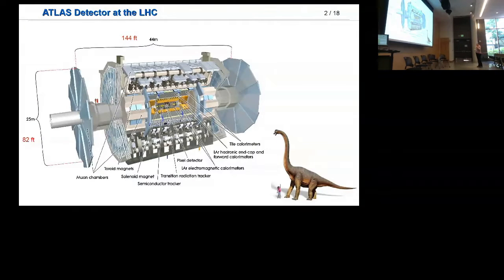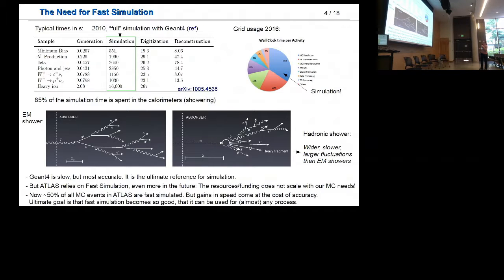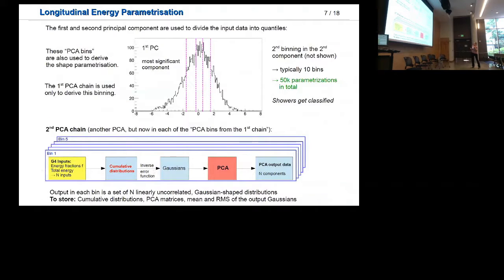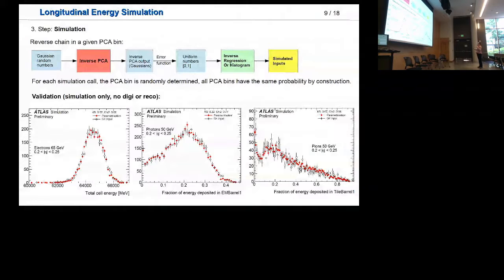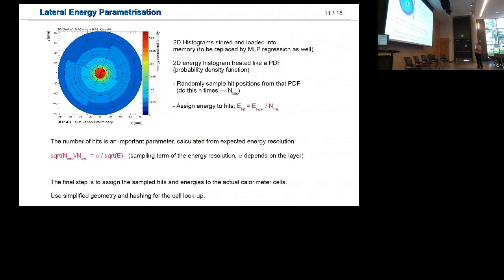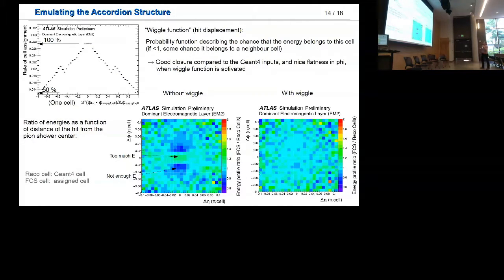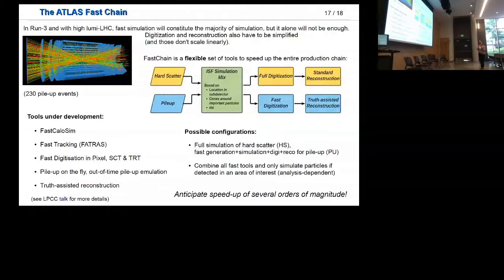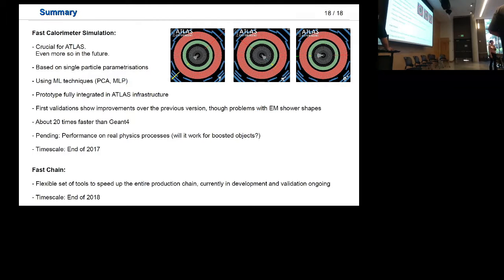Upgrading the Fast Calorimeter Simulation in ATLAS - ACAT 2017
Upgrading the Fast Calorimeter Simulation in ATLAS
Jana Schaarschmidt
Thursday - 08/24/2017